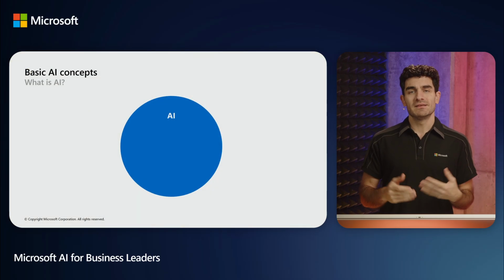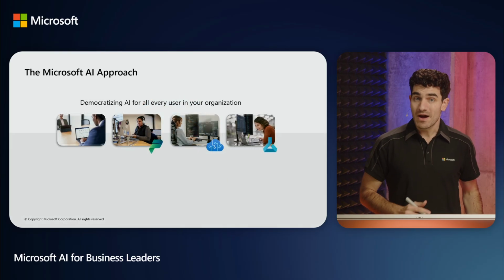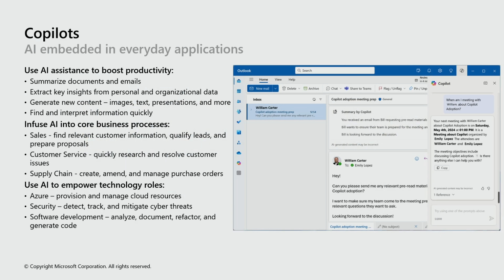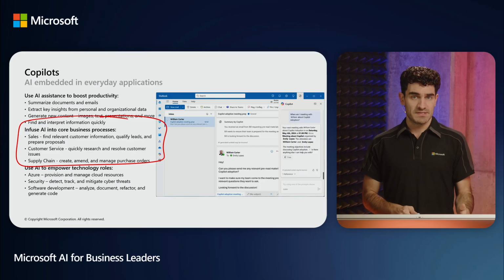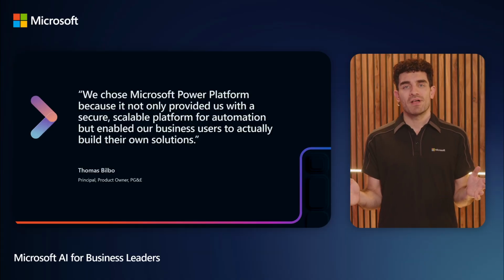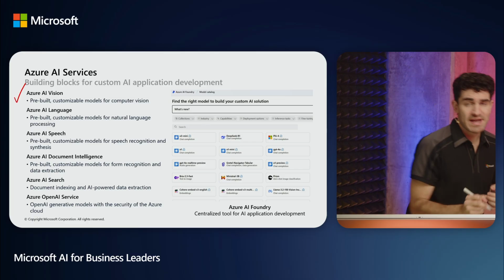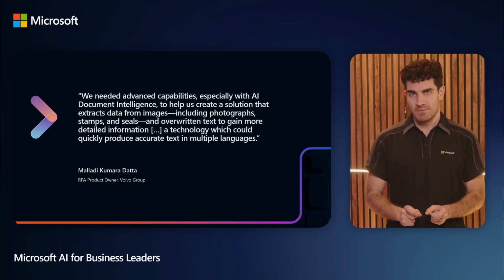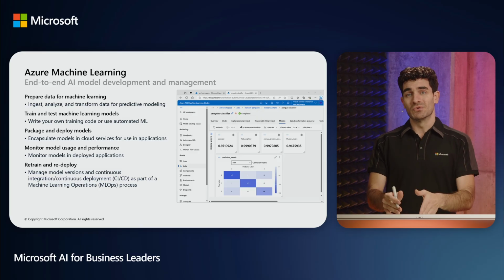Leverage AI Tools AI-3017 | Episode 1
Learn the fundamentals of AI and how it drives business value. This module introduces Microsoft’s AI tools—Copilot, Power Platform, Azure AI Services, and Azure Machine Learning—that empower users to boost productivity and innovate. Real-world examples show how organizations use these technologies to solve problems and create meaningful impact.